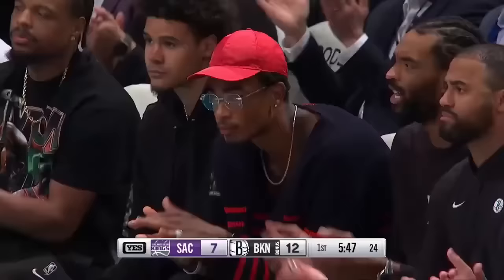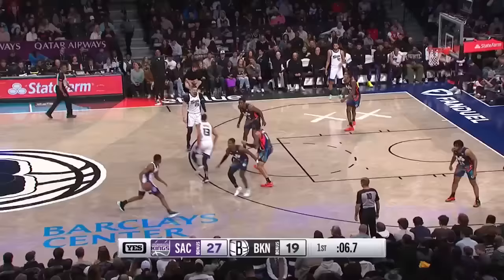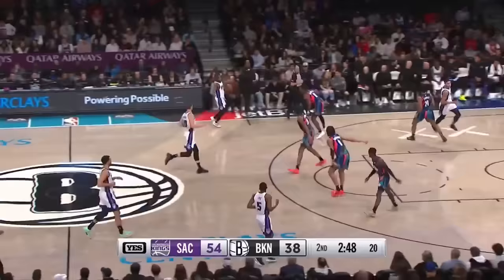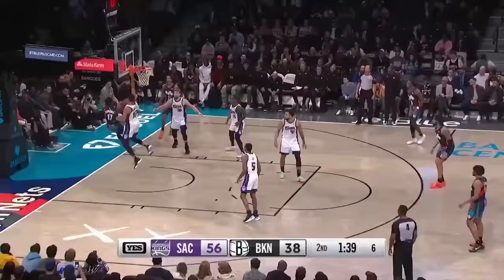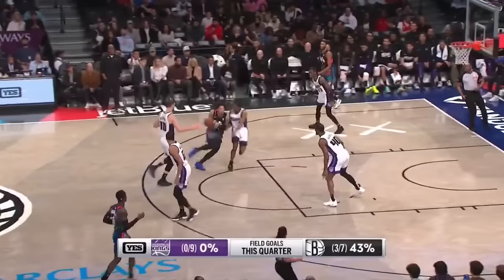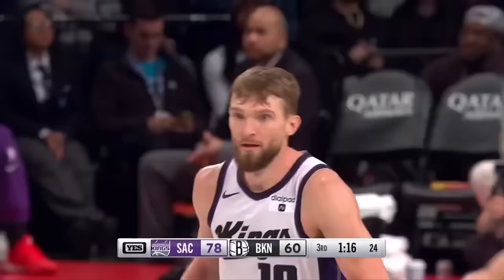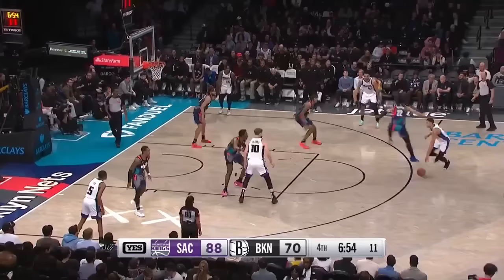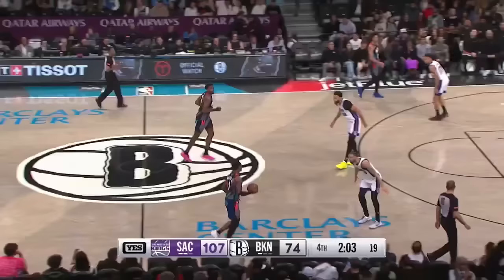Sacramento Kings vs Brooklyn Nets Full Game Highlights | Apr 7 | 2024 NBA Season